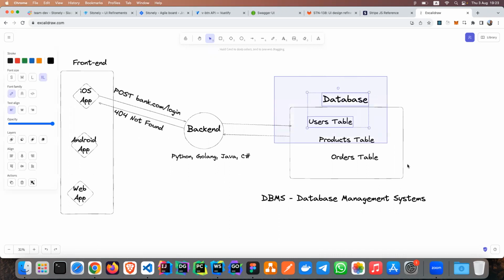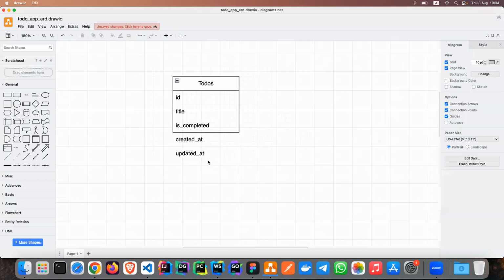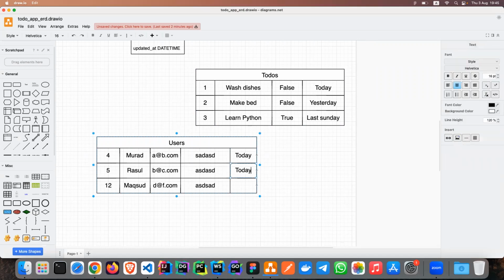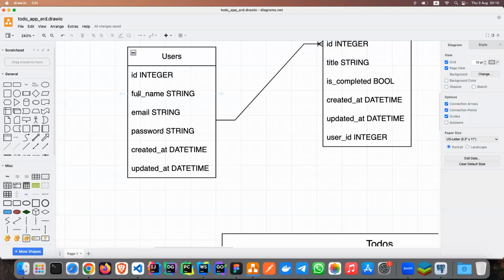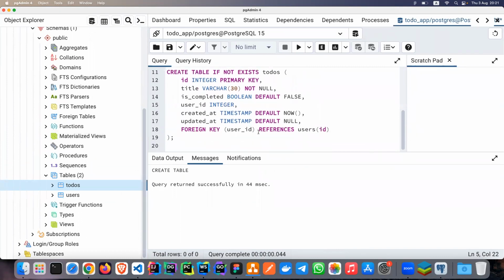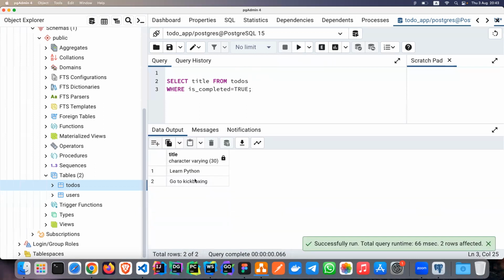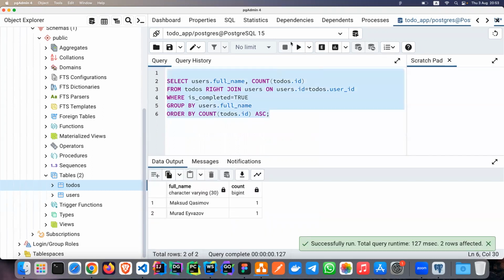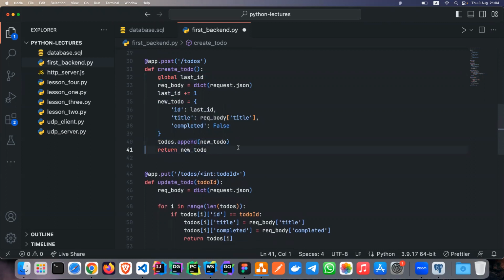11. Introduction to SQL